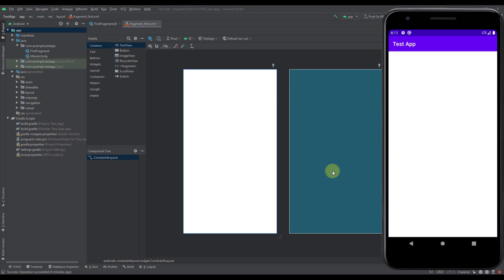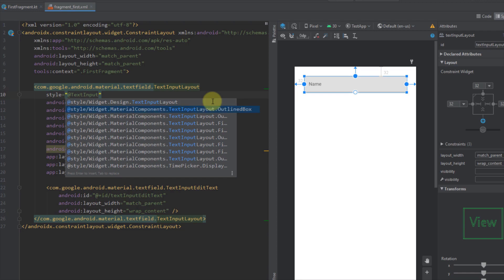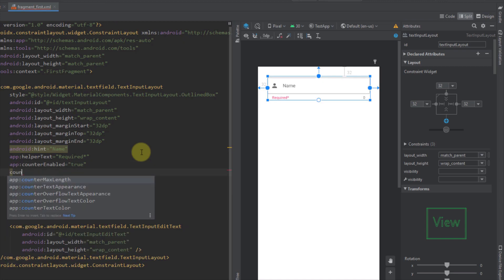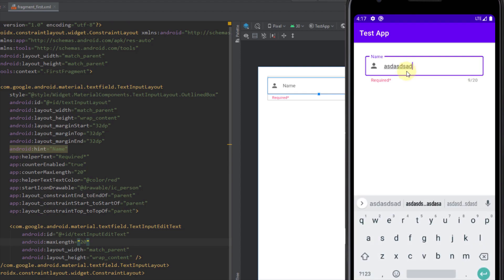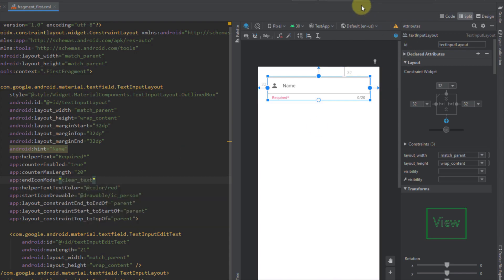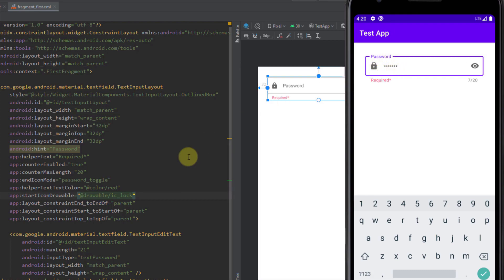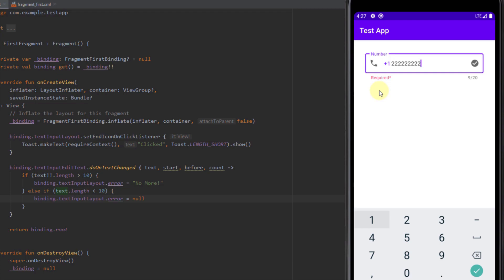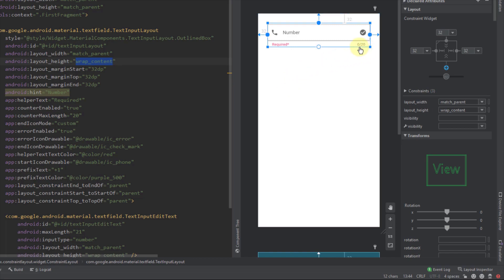TextInputEditText - Material Design Edit Text | Android Studio Tutorial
In this video I'm going to show you how to use and customize a TextInputEditText which should be a new replacement for an old Edit Text. This is a material design component, which allows us to customize this input field to fit all our needs. Watch the video to learn more about it!

🕒 Timestamps:
0:00 - Introduction
1:17 - Add a Label
1:29 - Choose Style
2:14 - Add Start Icon
2:34 - Add Helper Text
3:03 - Add Counter
4:34 - Add End Icon Mode
7:10 - Add Prefix/Suffix
8:32 - Add Error Mode
10:49 - Troubleshoot